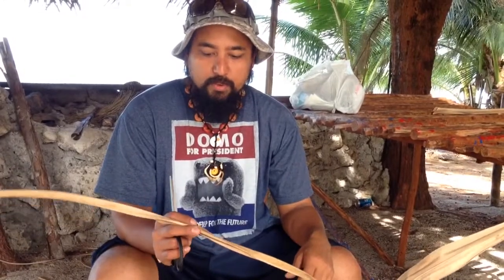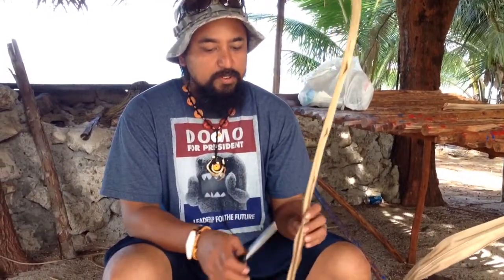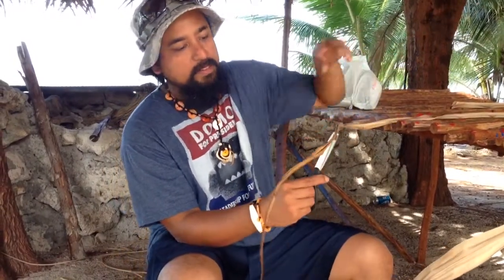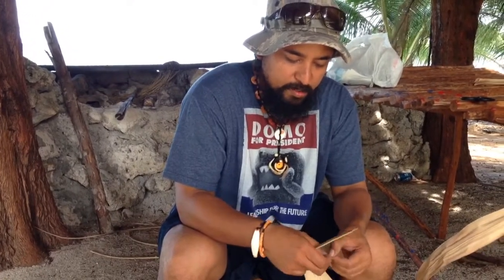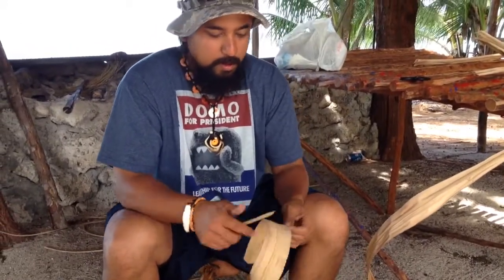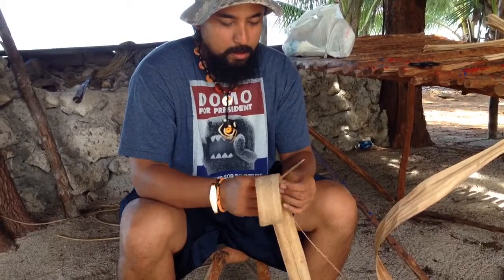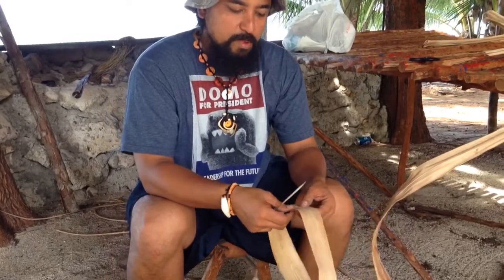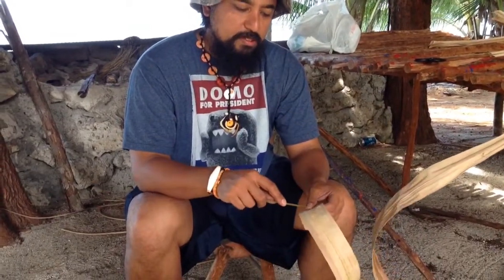Preparing Hågun Åkgak / Pandanus Leaves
Just a short video of me preparing hågun åkgak or pandanus leaf (Pandanus tectorius) to be rolled for use later. The thorns must be removed prior to rolling and the leaves flattened.